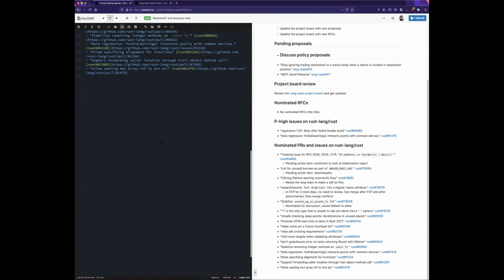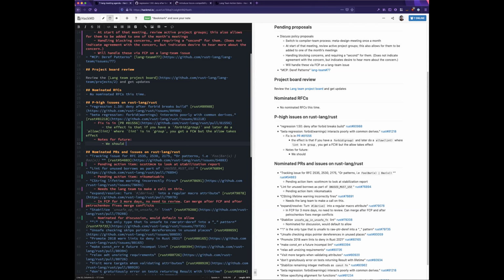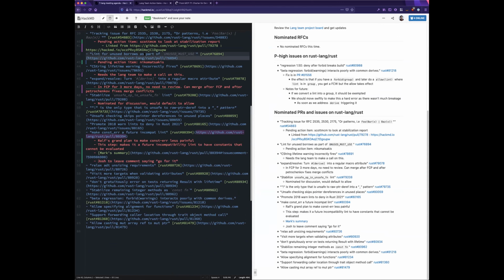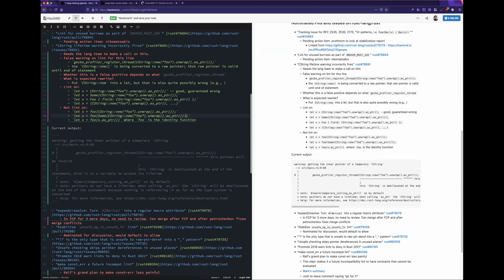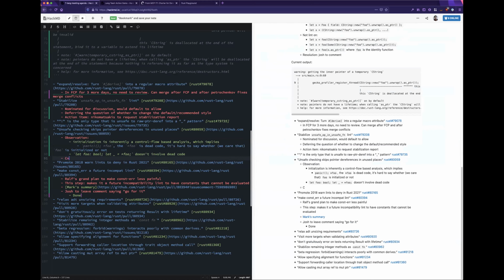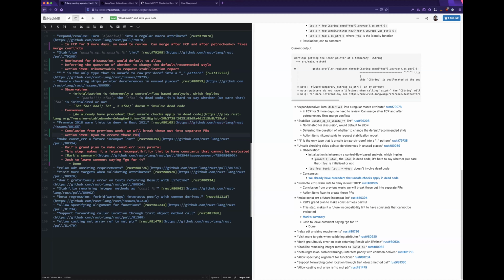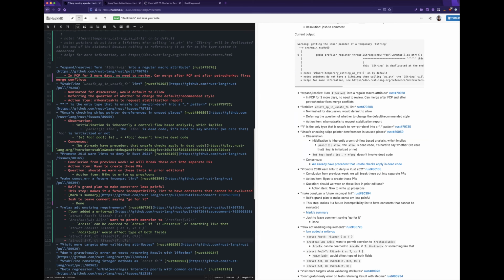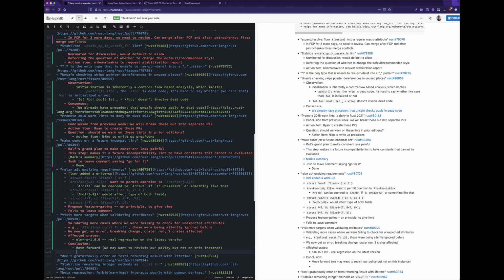2021-02-02 Lang Team Triage Meeting